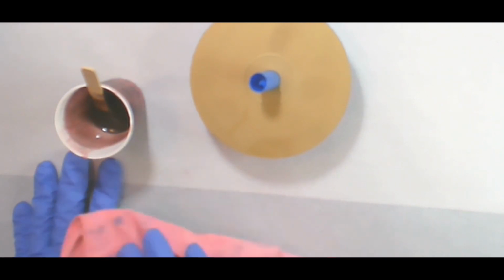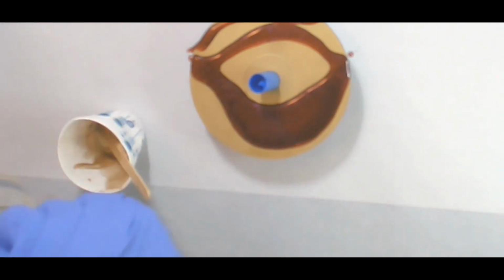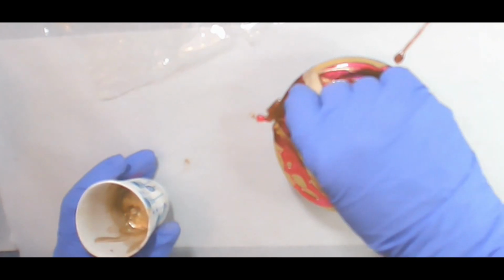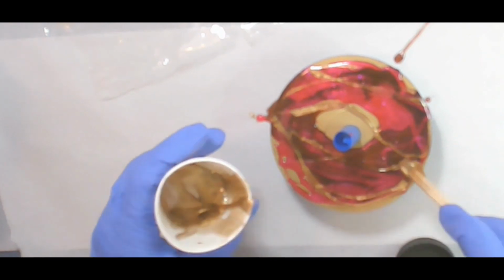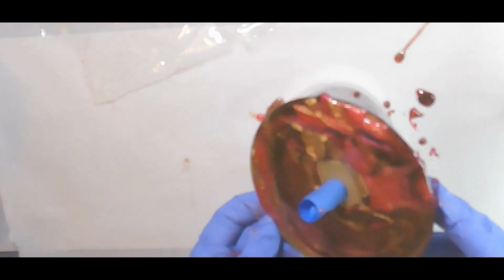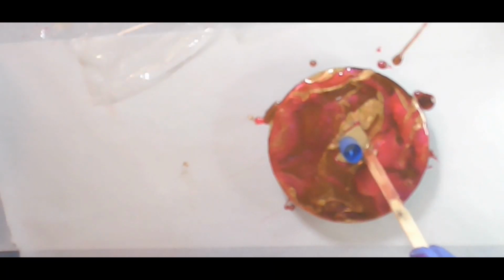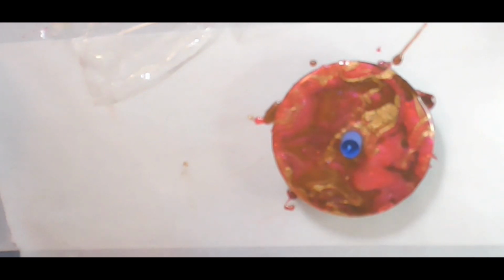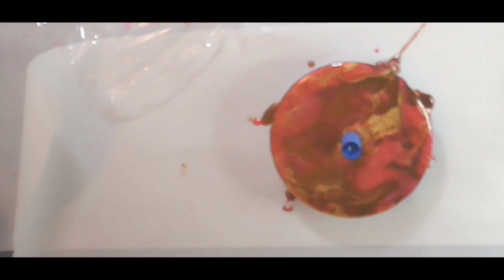Making a Clock from an old CD - Part 1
This is Part 1 of Creating a Clock using a old CD. I used Gold Spray Paint for the background to seal the CD.  Next using Pro Marine Resin mixed with Colour Arte's Pigment Luster in Sangria and Pink Mink and Color Obsessions 007 Gold, I poured a random design onto the CD.

Keep an eye out for Part 2 of the project.  You never know what twist I might add!

YT100Challenge #43 of 100

Supplies used in this project:
Old CD
Krylon Gold Spray Paint
Pro Marine Resin - 1 to 1 ration
Colour Arte Luster Pigments - Sangria and Pink Mink
Color Obsession 007 Gold

Please make a stop by my Etsy Shop at: